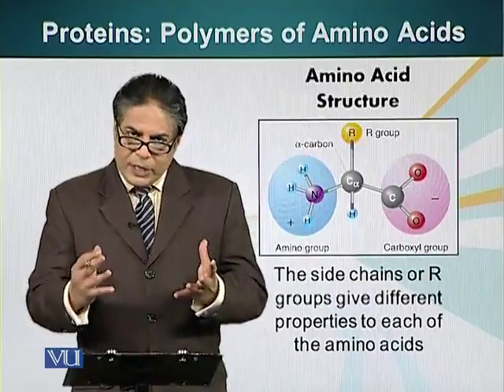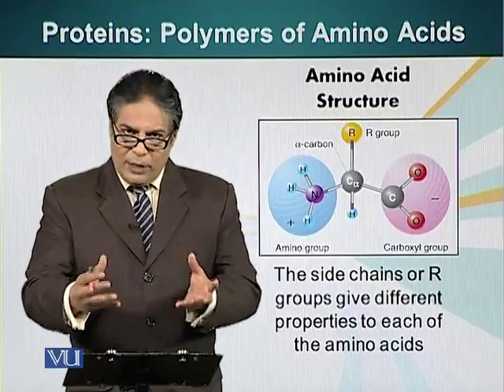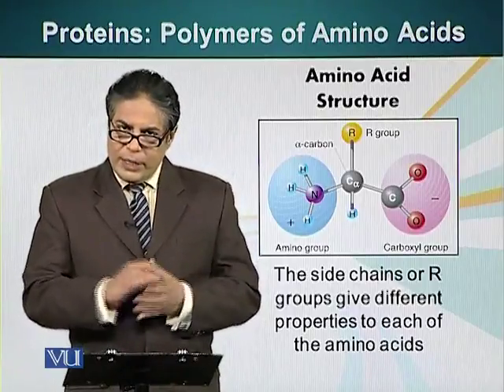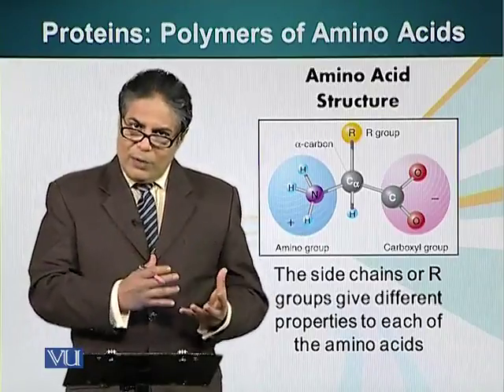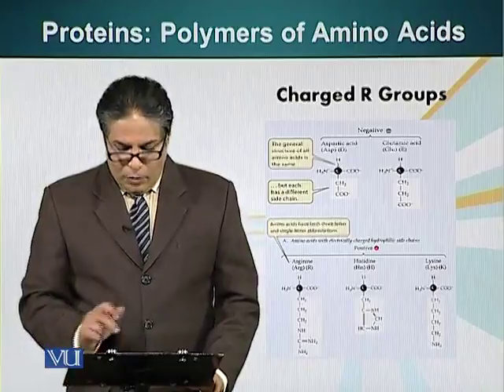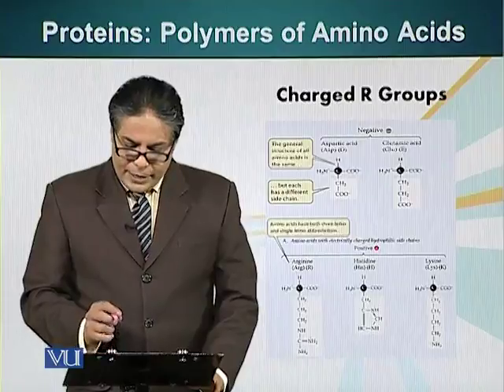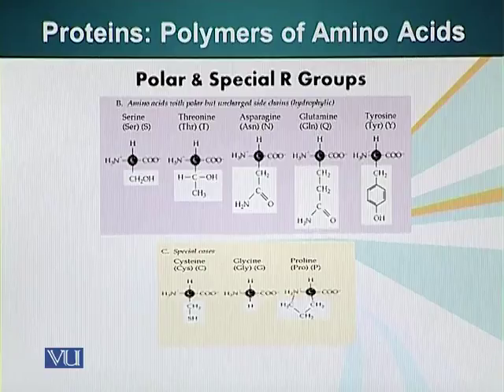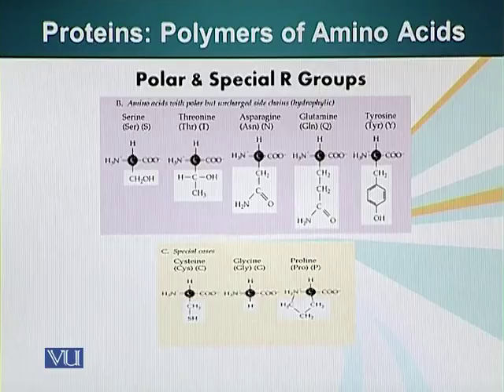BIO734_Topic004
Topic: 04